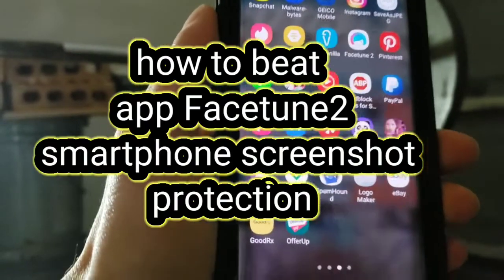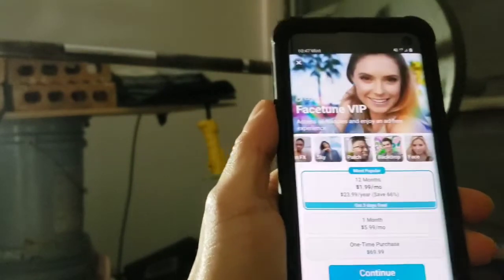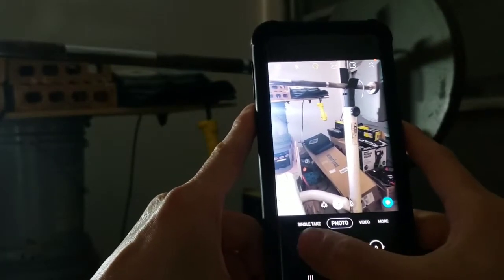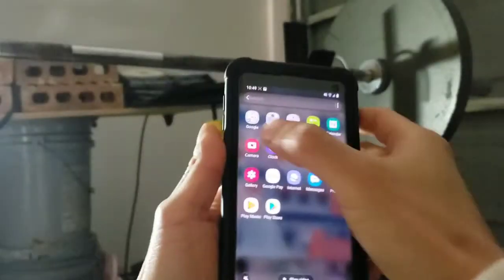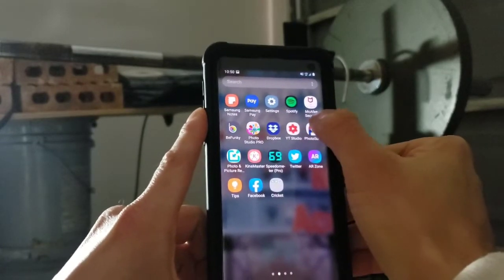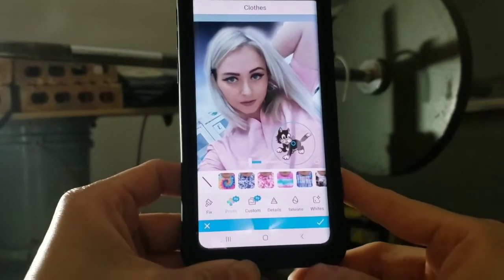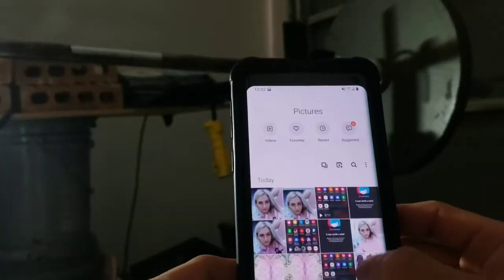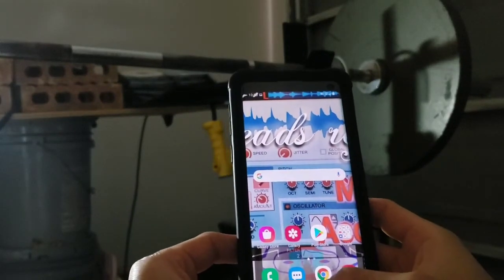how to beat facetune2 Screenshot firewall protection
here I illustrate how I beat facetune2 screenshot app protection.Before they updated the app ,I was able to screenshot and get my artwork done.Than one day I tried and it wouldnt let me get my artwork.I was so upset ,unless you pay the full cost $ 70.00 ,you will not be able to enjoy your artwork.So please make sure to watch the entire video
of me showing you the user how I'm able to beat facetune 2 firewall protection.
To be honest you only need a s10 android phone with screen recording capabilities. Or even better if you have two smartphones for instance an s9 and s10 ,than make sure you copy my set up and you do the same walk through as me.In this video I showed both methods which both give the same effective result.
App is facetune2
phones are
Galaxy s9
Galaxy s10
Assuming you already have facetune2 app
installed on your android based phones

s9 smart phone
s10 smart phone